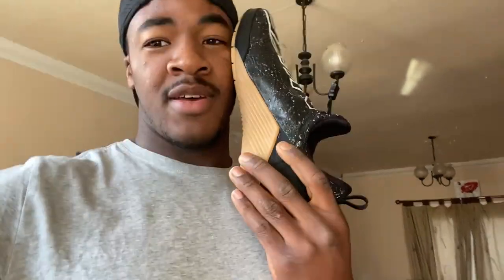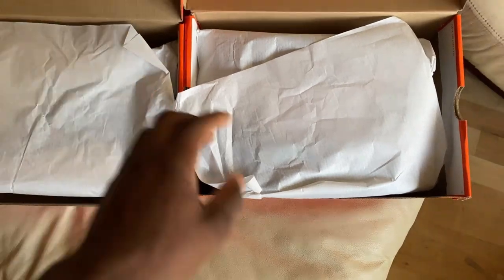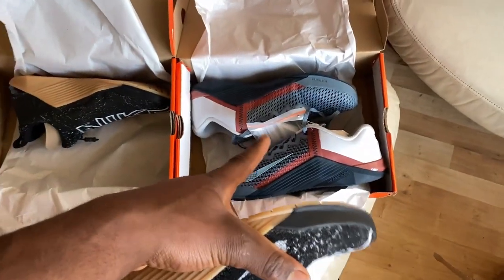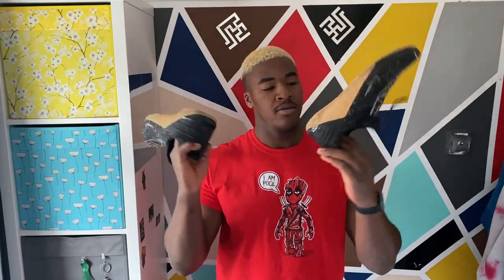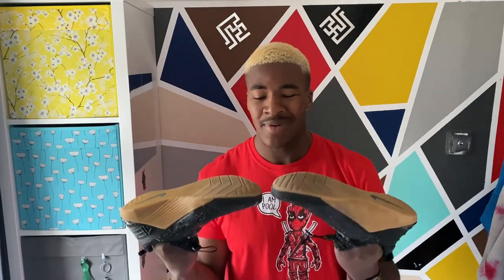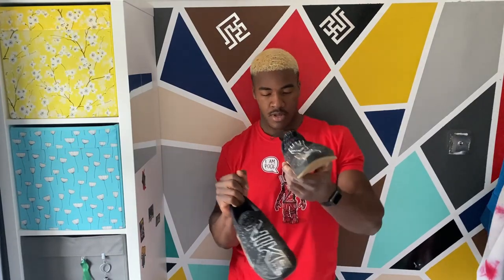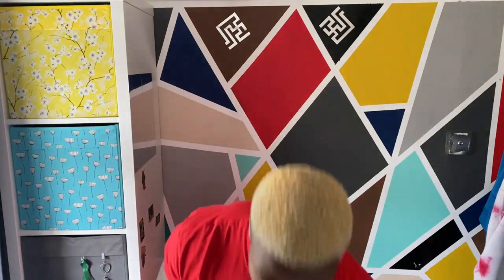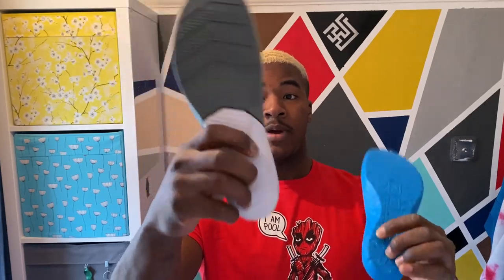Nike Metcon React Review